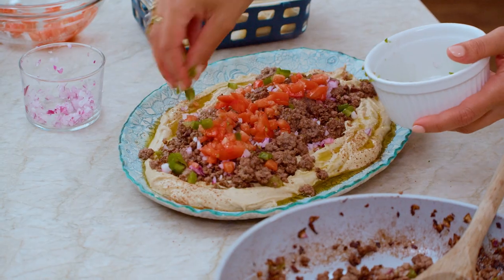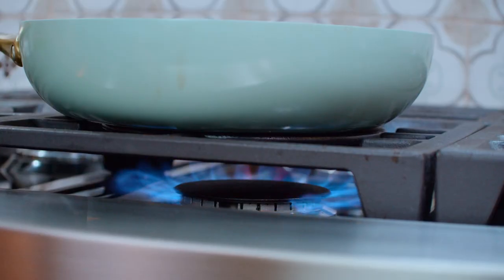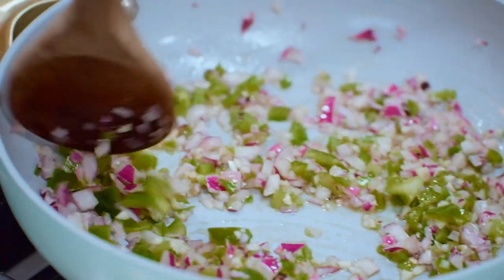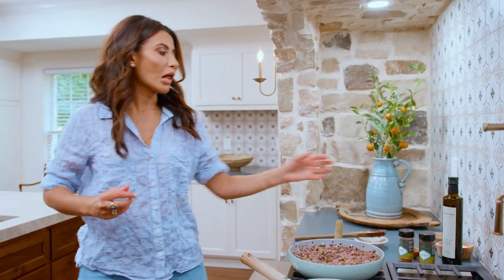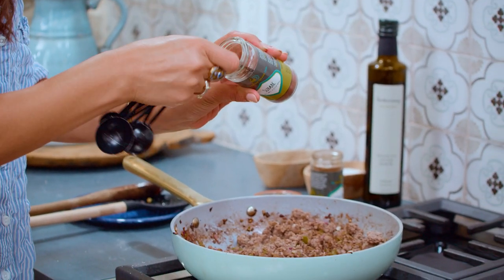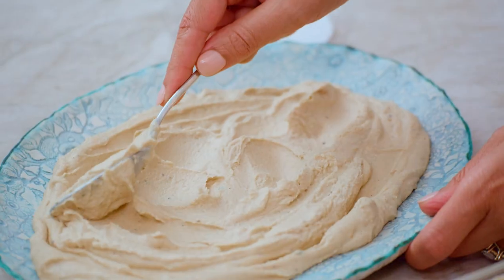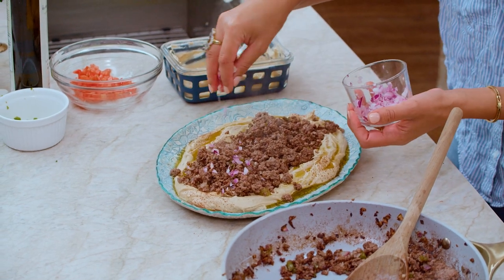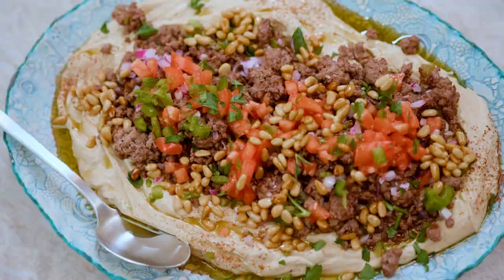Never Have Boring Hummus Again! Best Layered Dip!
Quick and easy layered hummus dip topped with spiced beef, veggies and toasted pine nuts! Perfect for a simple dinner or appetizer!

INGREDIENTS:
🔹 16-oz Hummus
For Spiced Beef:
🔹 Extra virgin olive oil
🔹 1 small red onion, chopped, divided
🔹 2 garlic cloves, minced
🔹 ½ green bell pepper, cored and chopped
🔹 8 ounces lean ground beef
🔹 ½ cup canned tomato sauce
Fresh toppings
🔹 1 Roma tomato, chopped
🔹 ½ cup chopped fresh parsley
🔹 3 tablespoon toasted pine nuts, optional

⏱️TIMESTAMPS⏱️
0:00​​ Intro
0:09​ Prepping fresh vegetable toppings
0:33 Cooking the spiced beef
1:33 Toasting the pine nuts
2:00​ Seasoning the meat
2:35 Putting together the layered hummus dip
3:42​ Taste test (1)
3:54​ Taste test (2)